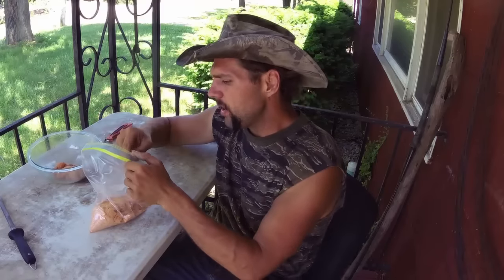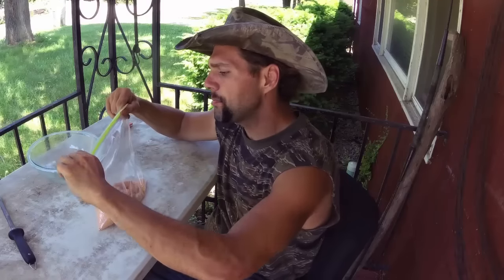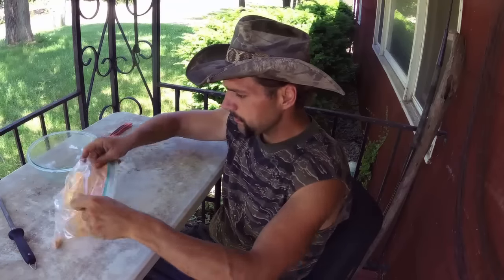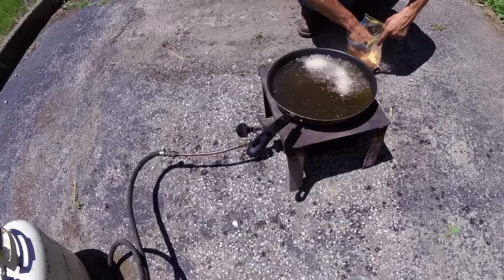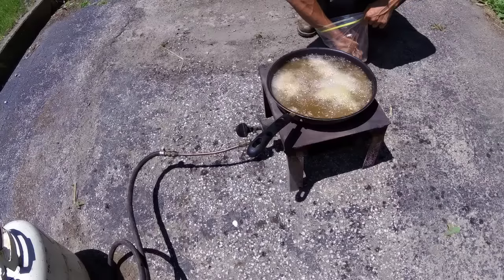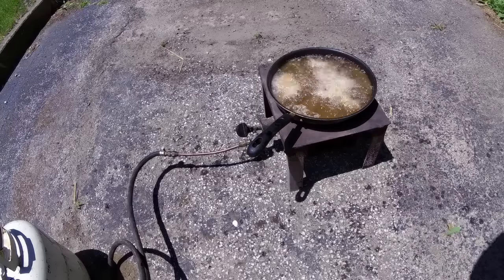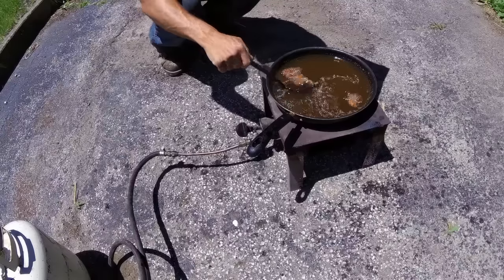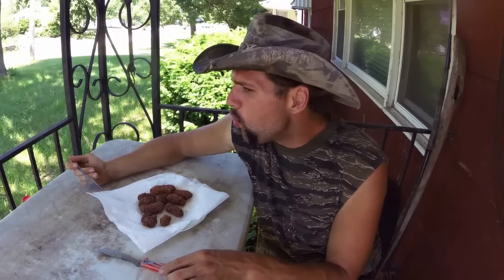TGO Mountain Oysters 2016